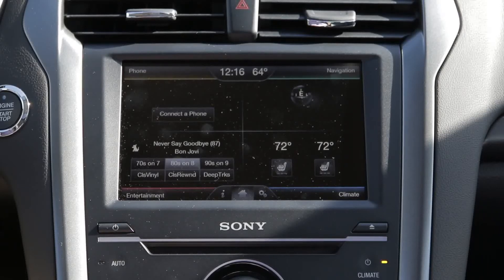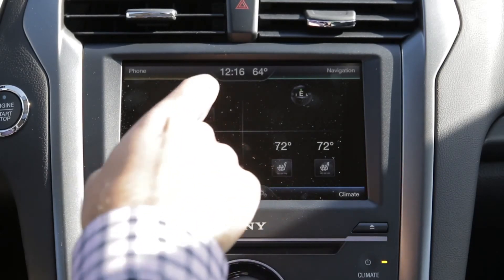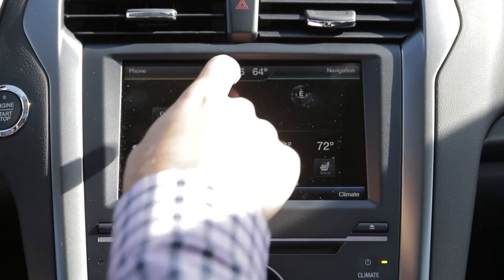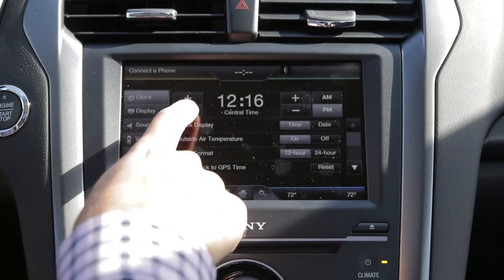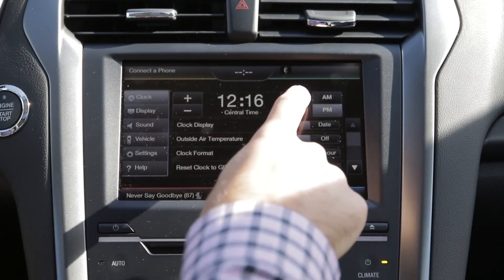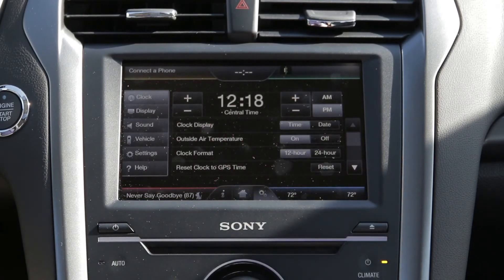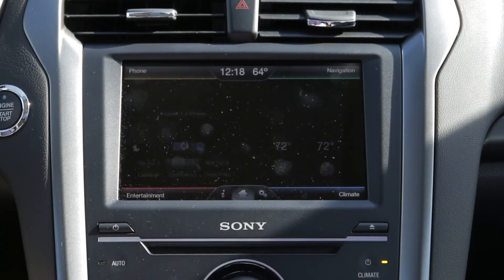Ford Fusion | My Ford Touch Clock Setting | Daylight Savings Time | Morrie's Minnetonka Ford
Morrie's Minnetonka Ford is here to help you make sure your clock is all set to go for Daylight Savings Time. Check out our overview video above and make sure to call, click or stop by Morrie's Minnetonka Ford today with any questions!

Morrie's Minnetonka Lincoln and Ford has a great selection of Lincoln and Ford vehicles and is the only dealer who offers the Buy Happy Promise, which includes our best price first, commission-free salespeople, Buy Happy oil changes & car washes, rewards towards your next car, a lifetime powertrain warranty, plus more. We proudly serve Minneapolis-St. Paul and the neighboring areas in Minnesota.